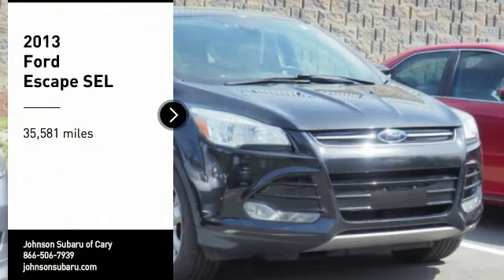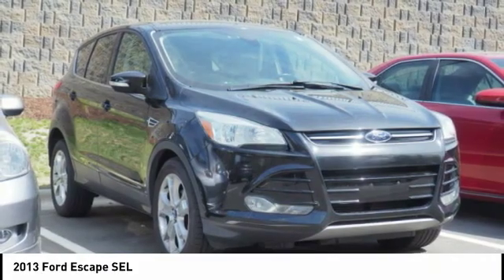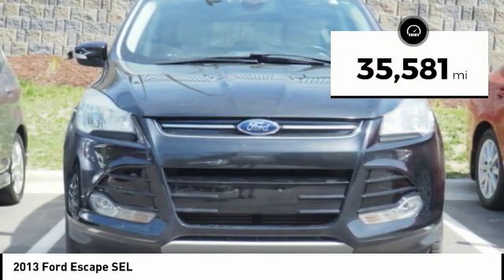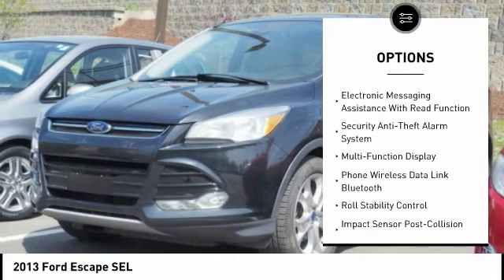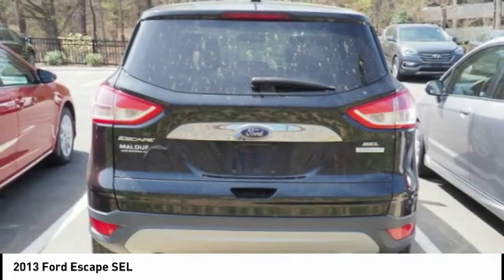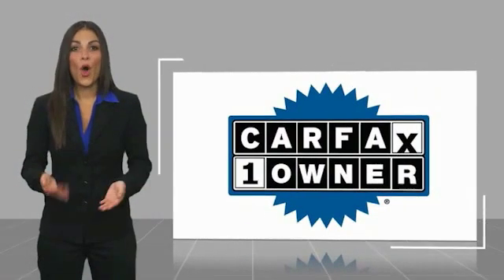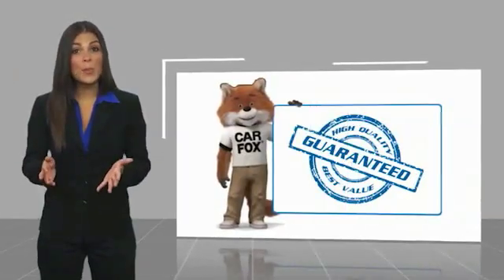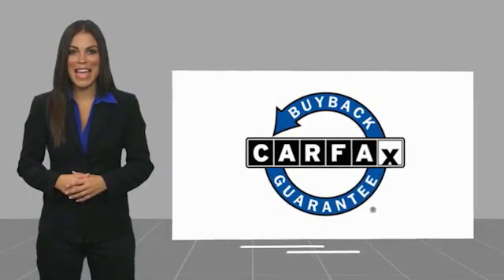2013 Ford Escape for sale in Cary NC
2013 Ford Escape for sale in Cary NC - Stock # SB43486A
Year: 2013
Address:
5010 Old Raleigh Rd